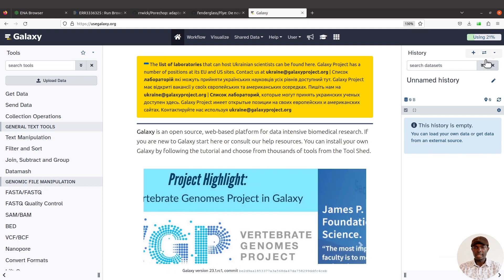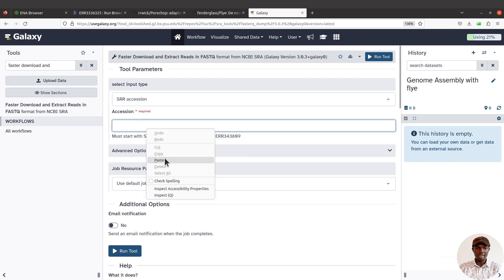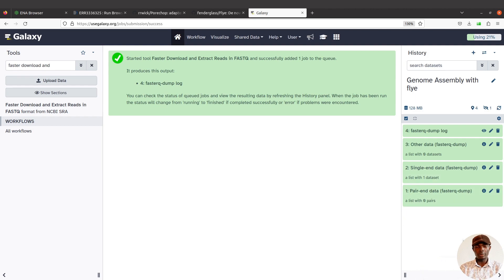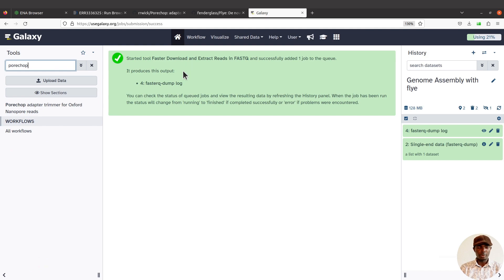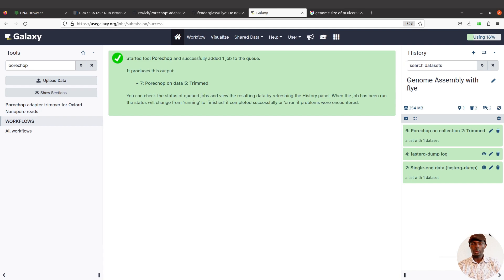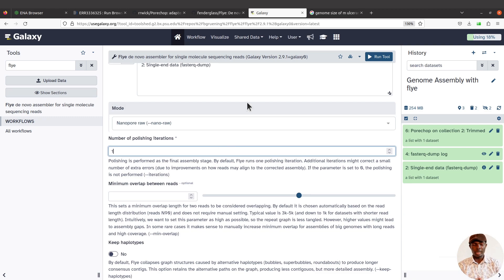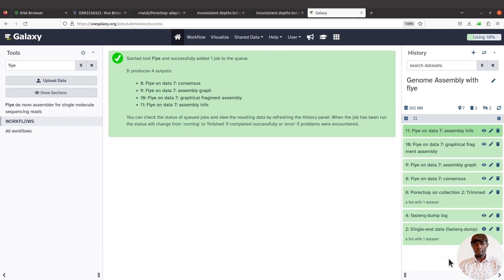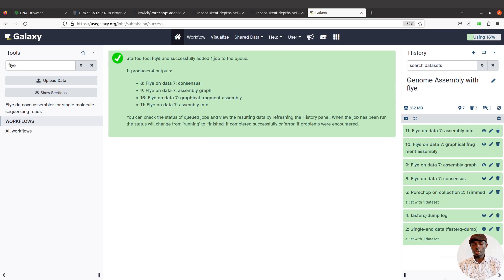Galaxy Tutorials for Bioinformatics | Genome Assembly of Long Reads using Flye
Galaxy Tutorial on how to run Genome Assembly of Long Reads  with Flye for Oxford Nanopore Reads

Chapters
00:00 Intro
00:30 Import the example data
05:40 Adapter removal with Porechop
09:27 Genome Assembly with Flye
12:58 Activites that can be done after genome assembly

Galaxy Tutorials | How to use Galaxy for Bioinformatics (Beginners | Genome Assembly of Long Reads

bioinformatics tutorial
bioinformatics course
Bioinformatics Project